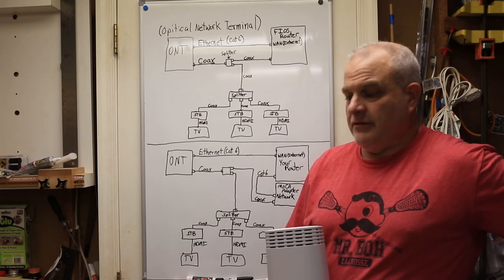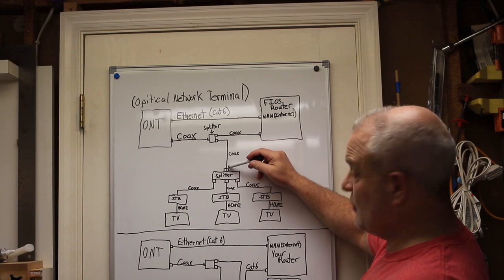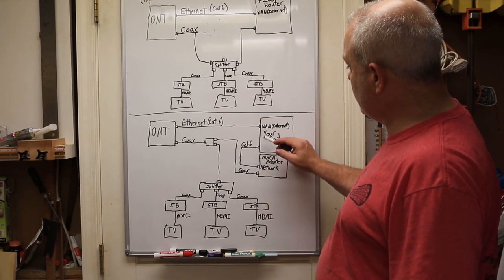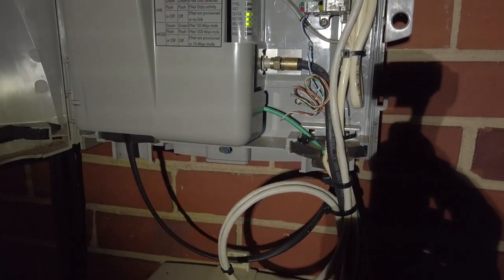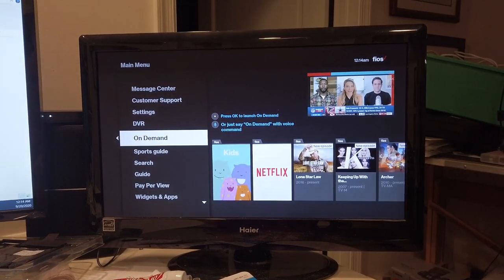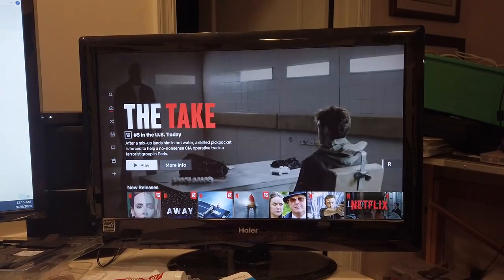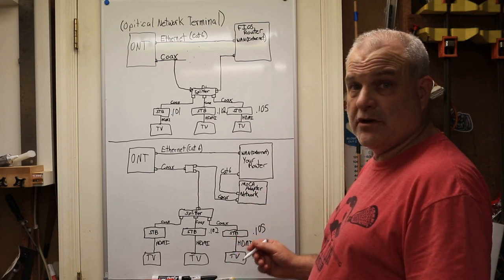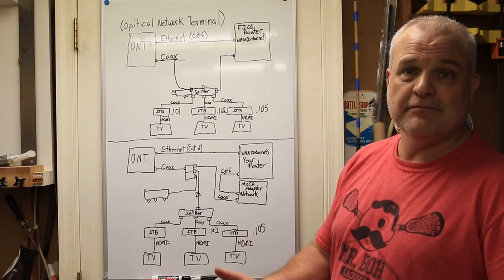How to use your own router with Verizon FIOS Internet & TV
This video will show you how to use a MoCA adapter to replace the FIOS router with your own router.  I did this on my system with their new FIOS One system and their new G3100 Router, but I am pretty sure this would work with older Verizon routers and set top boxes.  I used the MOTOROLA MOCA Adapter for Ethernet Over Coax, 1,000 Mbps Bonded 2.0 MoCA (Model MM1000), but I believe the Actiontec Single Dual-Band Wireless Network Extender and Ethernet Over Coax Adapter (WCB3000N) will also work.  I used the two-way coax splitter that came with the Verizon equipment and a the 3 Way Antronix MMC1003H-B 5-1675 MHz MoCA 2.0 Splitter for Frontier Formerly Verizon Fios.

I forgot to mention in the video, but you don't have to do anything to the MoCA adapter other then connecting the wires as described in the video, connect the power wire, and turn it own.

As I noted, I am not a professional network engineer, so I don't pretend to be some expect, but the way I setup my system does work for me, so hopefully it should work for you.  If any of you are expects and you see any errors in my video, please feel free to post a comment with the correct info.